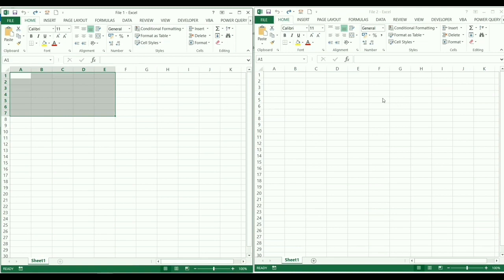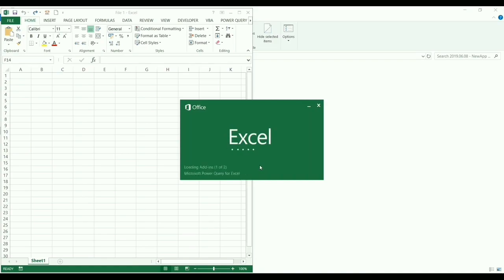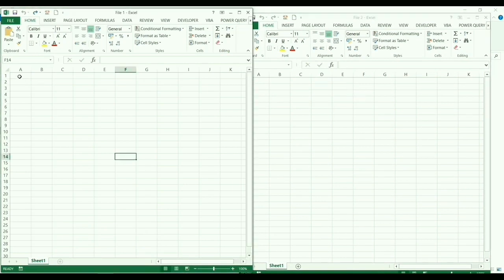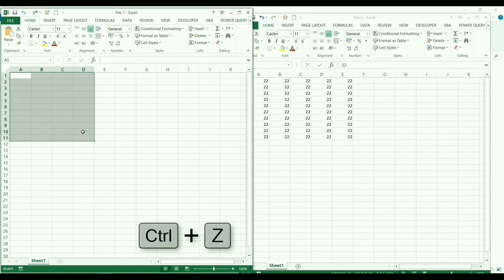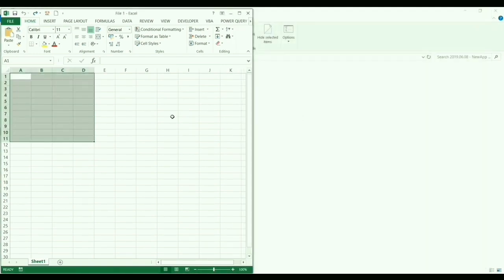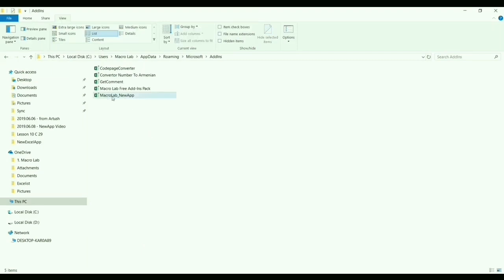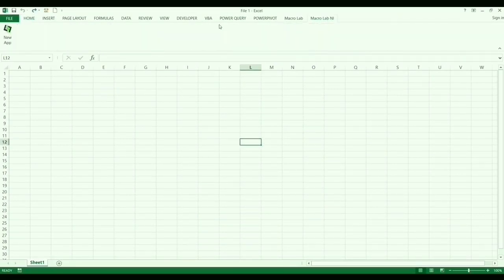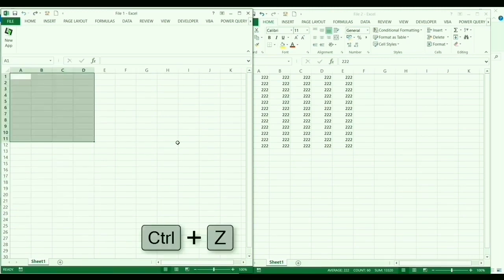VBA Excel: Open Excel application as a new instance